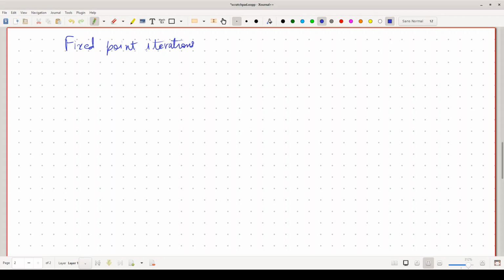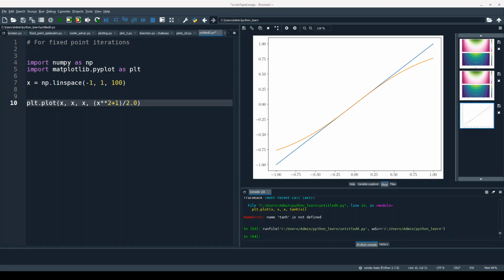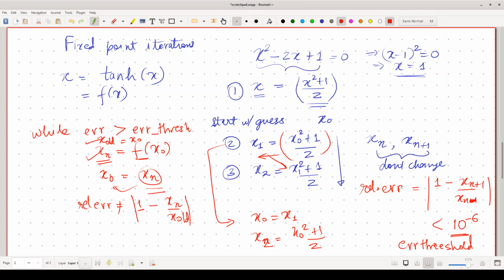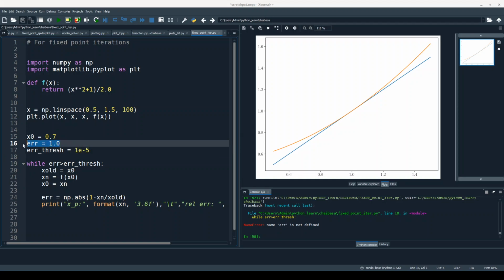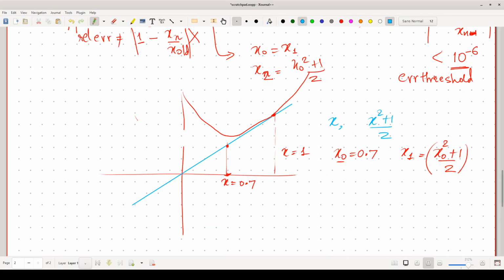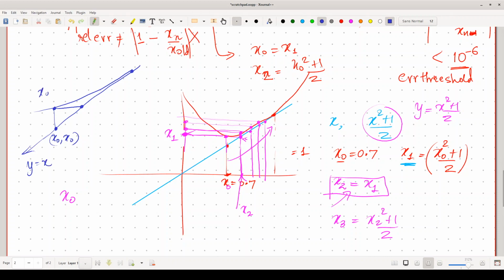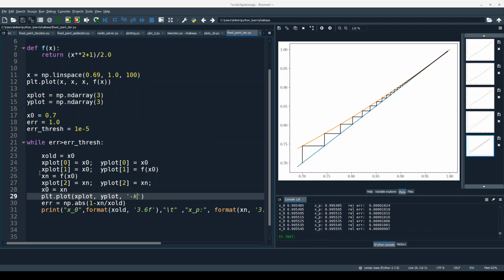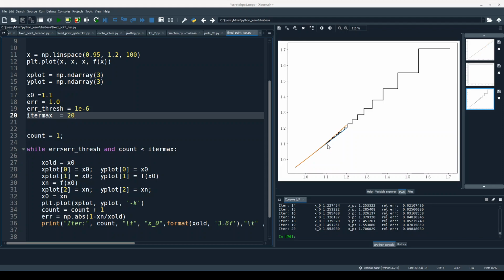python crash course 6: fixed point iterations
We discuss the fundamentals of fixed point iterations and their utility in solving transcendental equations. In particular, we obtain the cobweb plot of convergence towards a root when the slope of the function is less than one. We demonstrate the divergence of the process when the slope of the function is larger than one. The method may be adapted for various nonlinear equations as well.

The programming is done in python (Spyder 4 IDE). Python along with scipy, numpy, and matplotlib may be considered as a viable and free alternative to MATLAB. Those acquainted with MATLAB will find the learning curve quite mild.